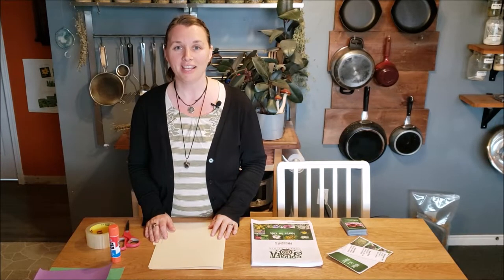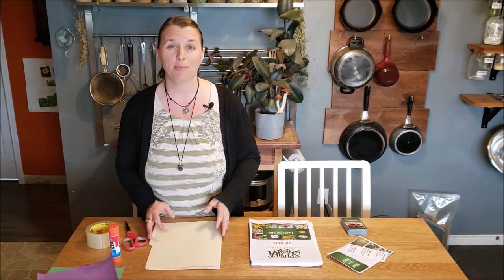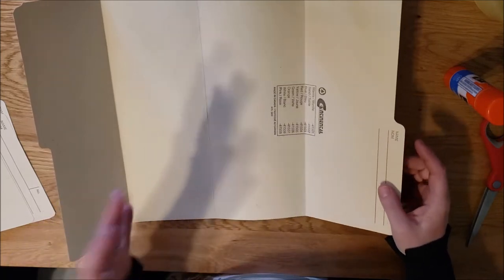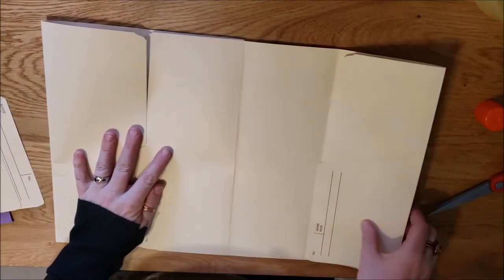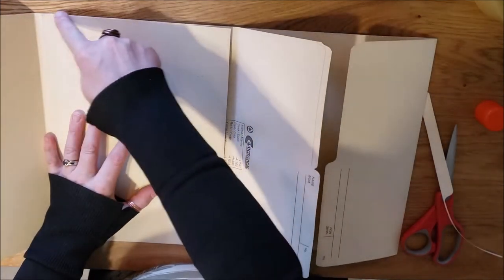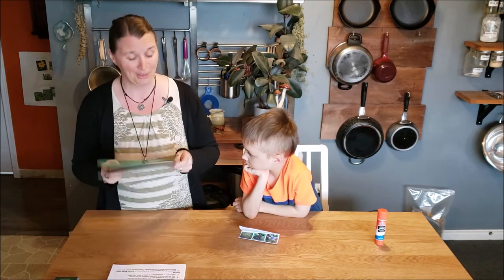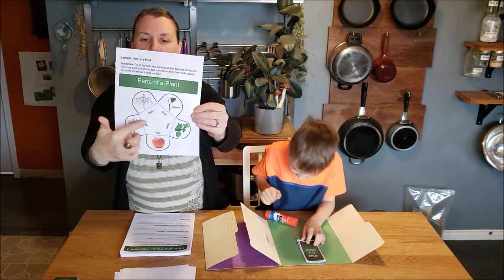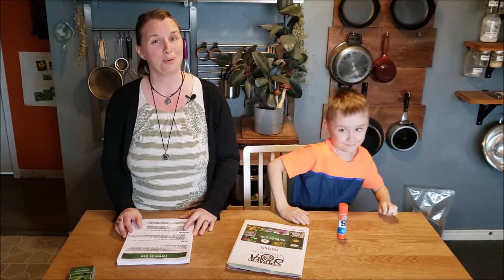How to Make a Lapbook ~ A Lapbook Tutorial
Lapbooks are a fantastic way to organize and present information! While they are often found in homeschooling curriculums, Like Herbs for Kids, lapbooks also make wonderful tools for submitting assignments and completing projects.

To learn more about Herbs for Kids, a comprehensive, flexible and engaging way for children to learn about the world of plants, check out Spiraea's listings below:

To purchase Correne’s new book, Spiraling Roots

*~*~*~*~* SOCIAL MEDIA  *~*~*~*~*

*~*~*~*~* MUSICAL CREDIT *~*~*~*~*
Music Introduction: